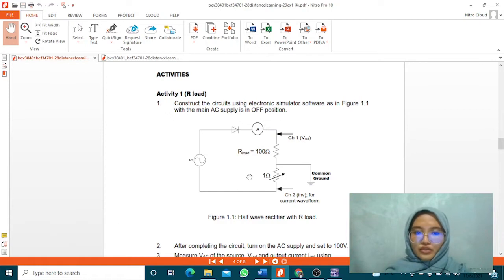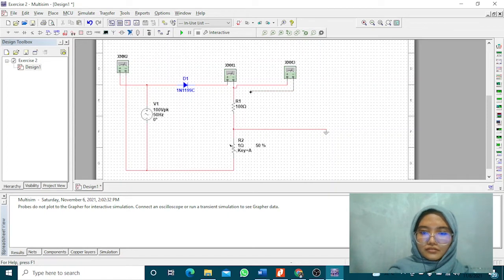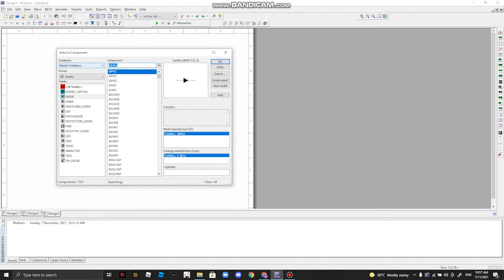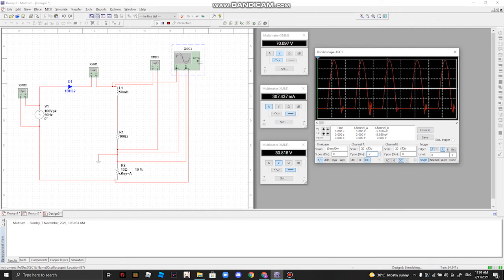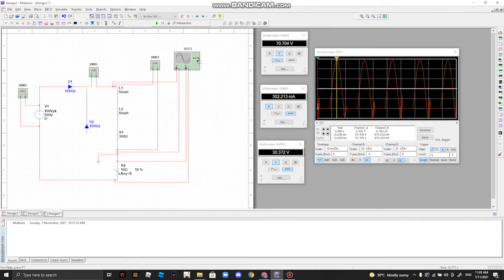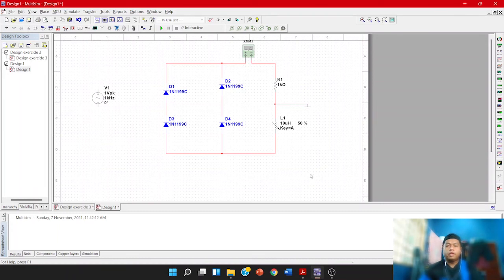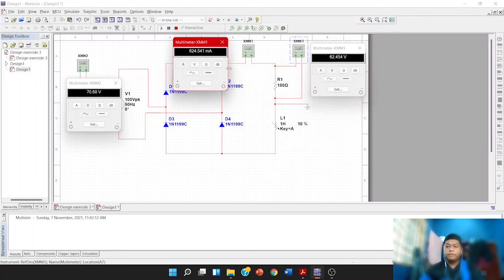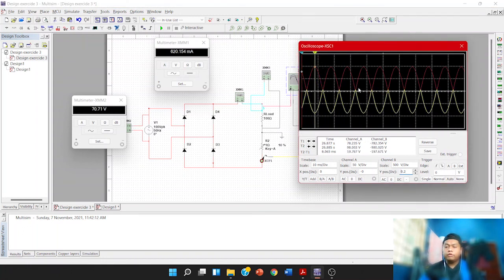laboratory 1 Uncontrolled rectifier